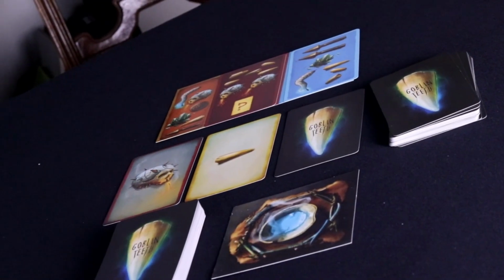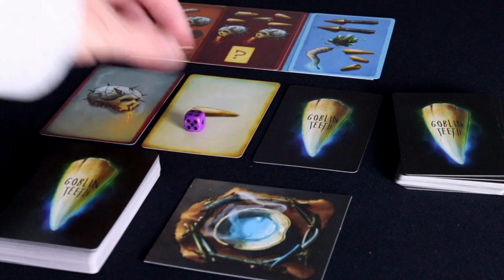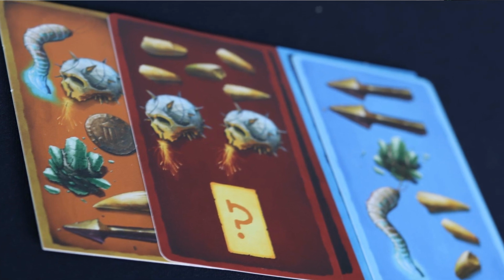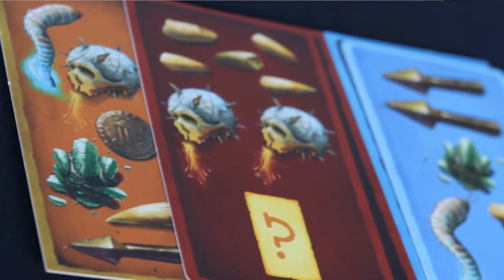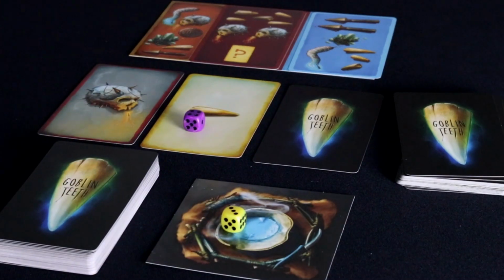A GAME THAT LETS YOU CHEAT - Goblin Teeth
Goblin Teeth is all about cheating your way to the top, as goblins do. This quick little bidding game has a lot to offer in a little box. Here’s my full thoughts on it!

Note: a review copy was provided by the publisher.